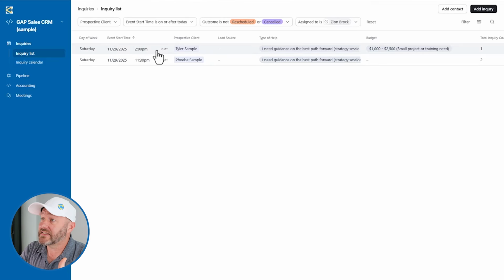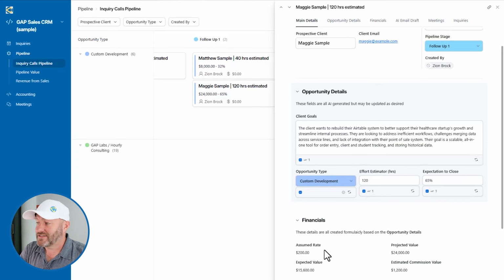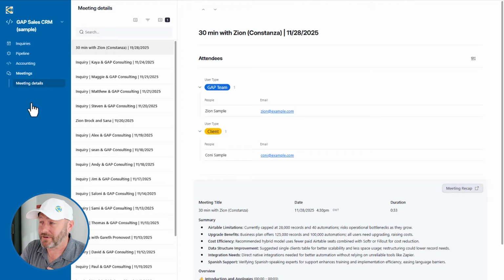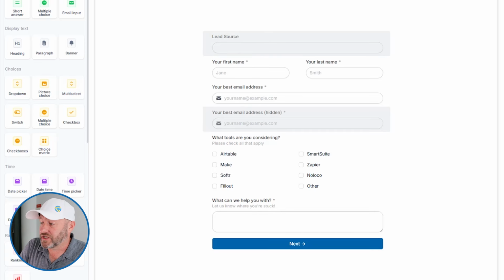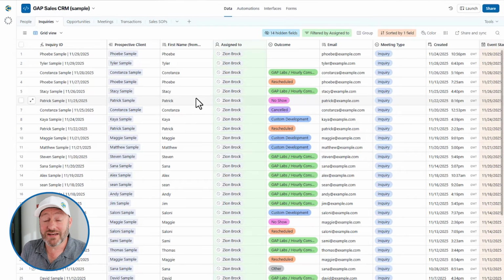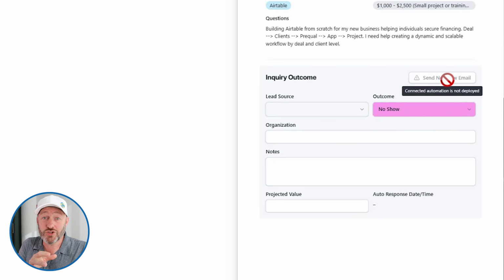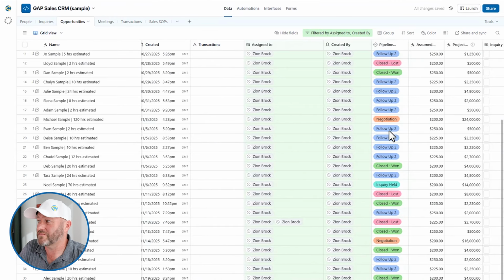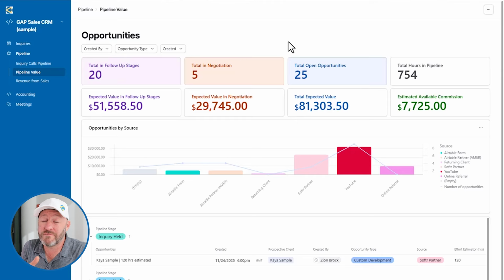Build an AI-Powered Sales Machine in Airtable (Part 1: Intake + Analysis)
Unlock the power of Airtable to revolutionize your CRM with this comprehensive walkthrough of our lead-tracking system. In this two-part series, you'll learn how to efficiently track, score, and manage leads using advanced automation and AI integrations.

# What You'll Learn:
✔ How to set up a basic CRM structure in Airtable
✔ Automating lead tracking and meeting recordings
✔ Leveraging AI to extract insights and calculate expected pipeline value
✔ Onboarding new sales reps with streamlined processes

# Video Chapters:
⏰ 00:00 – What this video covers
⏰ 00:53 – Free strategy call invitation
⏰ 01:27 – New sales rep onboarding: tracking 30 days of calls
⏰ 02:11 – Viewing scheduled calls and inquiry details
⏰ 02:58 – Capturing call outcomes and qualifying leads
⏰ 03:35 – How AI extracts goals, effort, value, and closing likelihood
⏰ 04:19 – Opportunity tracking: goals, hours, value, and pipeline totals
⏰ 05:08 – Editing AI-generated estimates and refining opportunity data
⏰ 05:50 – Reviewing meeting recaps and call recordings
⏰ 06:37 – The tech stack: Fillout, Airtable, and Fireflies AI
⏰ 07:22 – Capturing lead source and qualifying project needs
⏰ 08:03 – Determining fit, budget, and prepping for sales calls
⏰ 08:43 – Why Fillout handles scheduling better than Calendly
⏰ 09:27 – Automating intake: people, inquiries, and behavior tracking
⏰ 10:17 – Handling no-shows and triggering automation logic
⏰ 10:55 – Creating opportunities from inquiries and linking records
⏰ 11:42 – Using Fireflies AI for transcripts and meeting data
⏰ 12:32 – Leveraging Airtable AI agents to extract key info
⏰ 13:18 – Calculating expected value and closing probability
⏰ 14:10 – Pipeline value and real-time sales rep performance tracking
⏰ 15:01 – Final thoughts, part two preview, and how to get more help

💬 Have Questions?